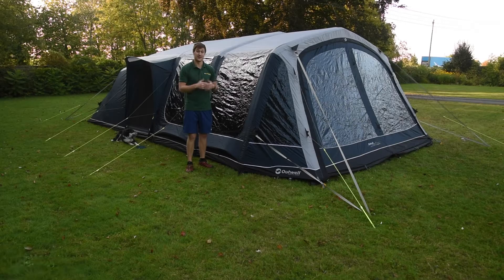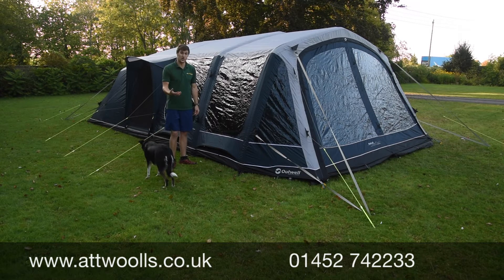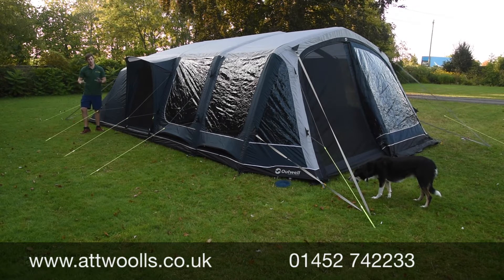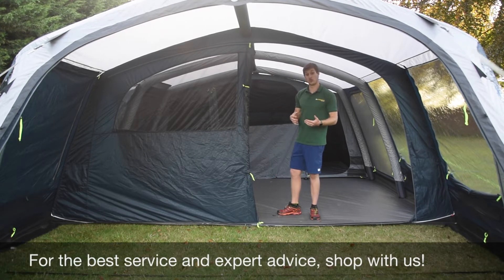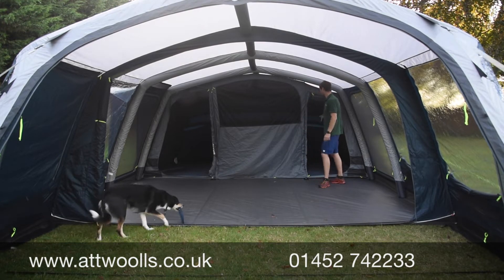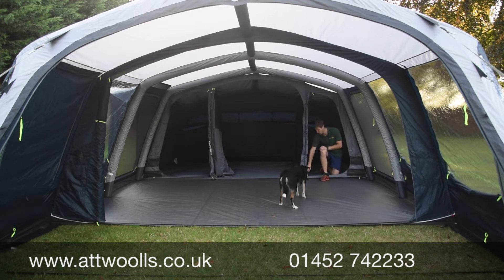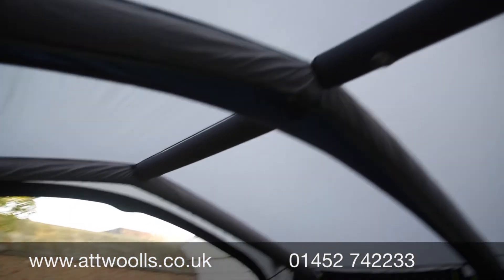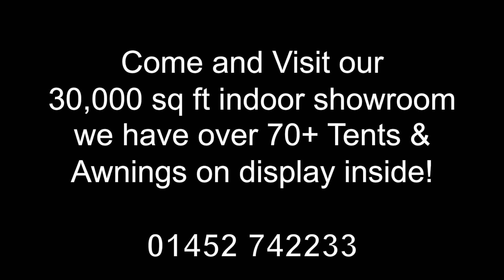Outwell Lakeville 5SA & 7SA Tent Review 2020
In this video, Mike explains about the Outwell Lakeville 5SA & 7SA Tent.

Follow this link to see more information on this tent:
Outwell Lakeville 5SA